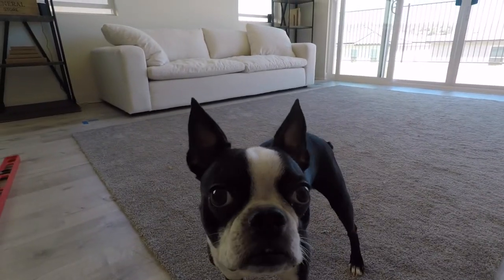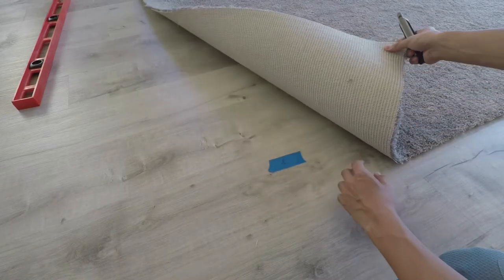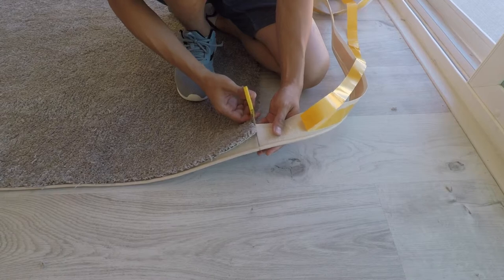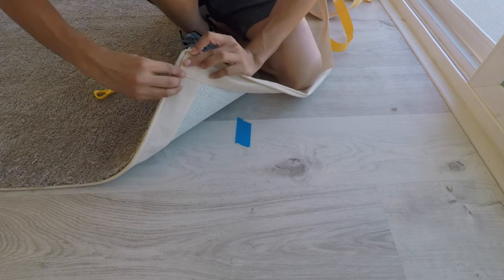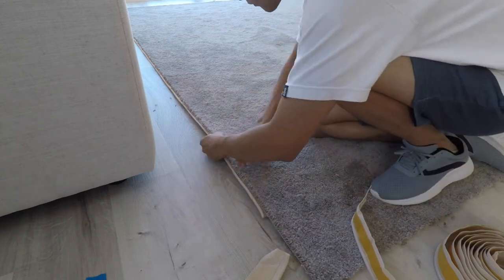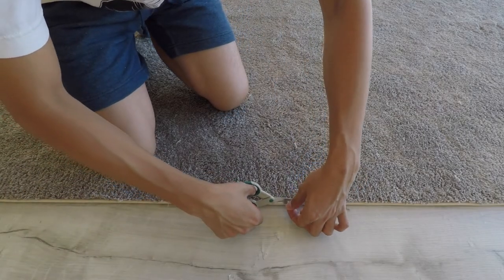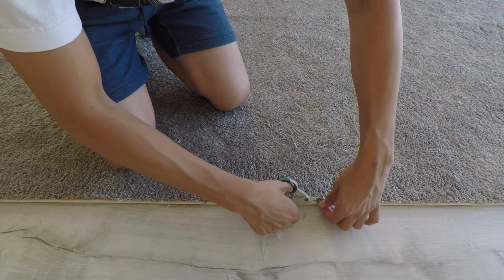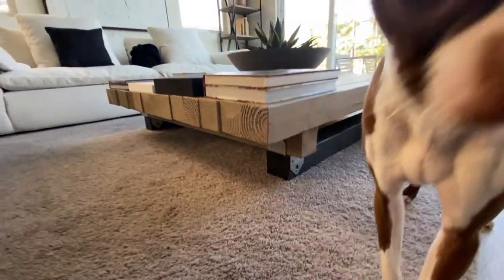How to easily bind carpet flooring to create a large area rug with instabind / rug hack / DIY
In this DIY rug hack video, I showed how to easily use carpet flooring to create a large area rug. Our house came with standard carpet flooring. When we ripped the carpet out, I had the floor installer save a couple of large pieces so I can make them into area rugs using Instabind. It was easy to create, I bought the Instabind material on Amazon.

Instabind material used